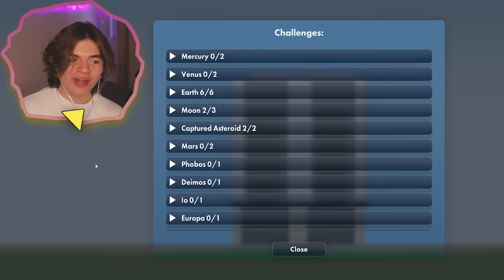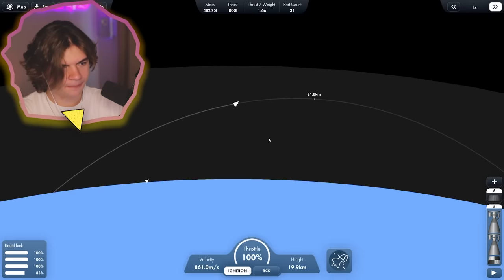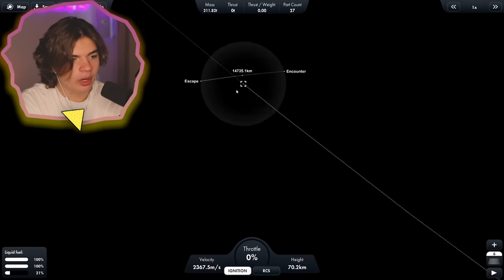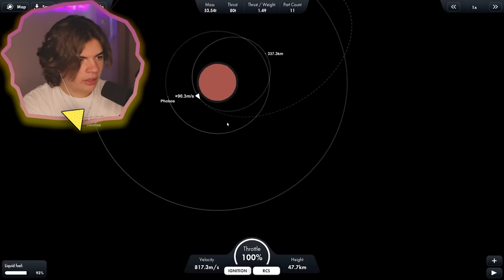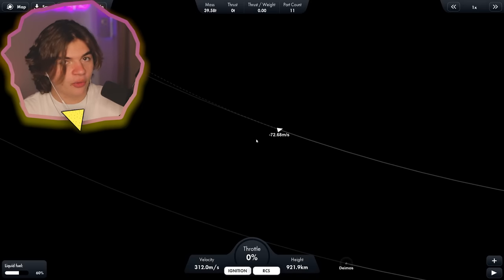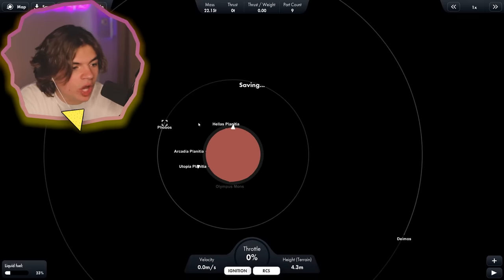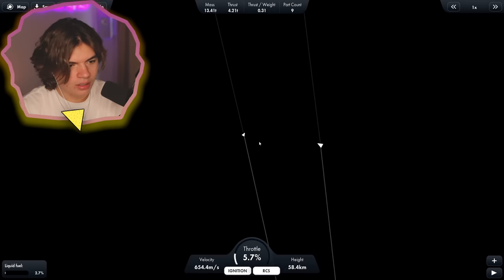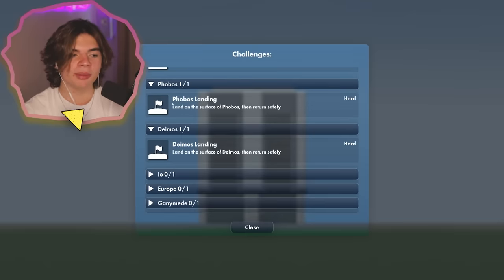This Mars Mission Was HARD - Spaceflight Sim